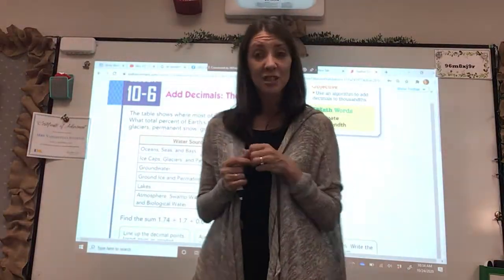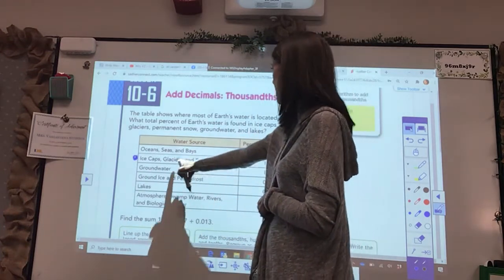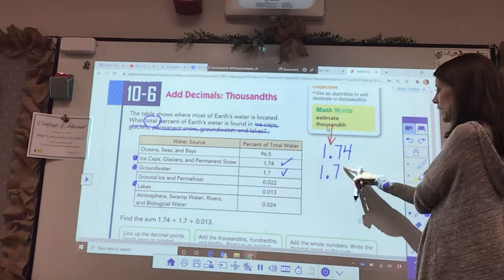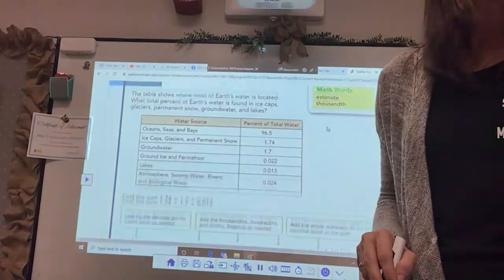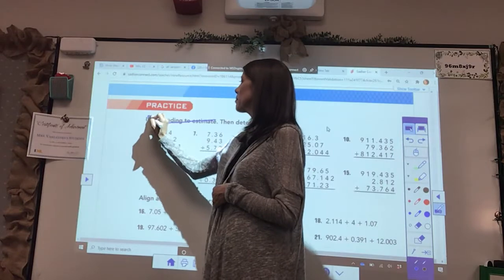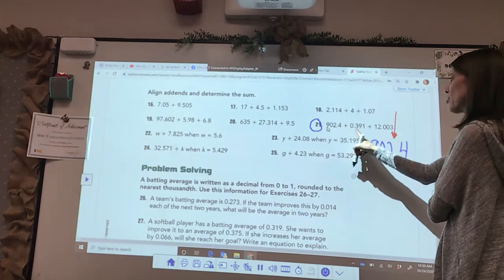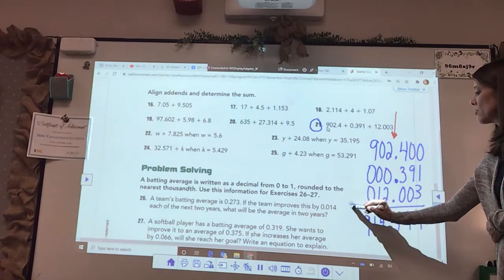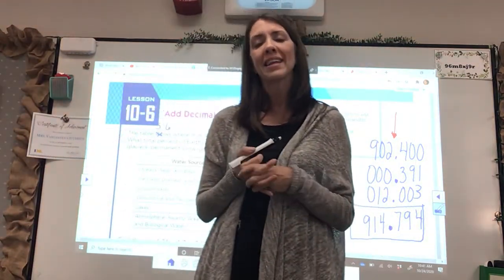10-6 Add Decimals Thousandths